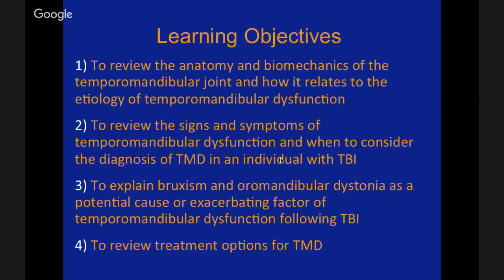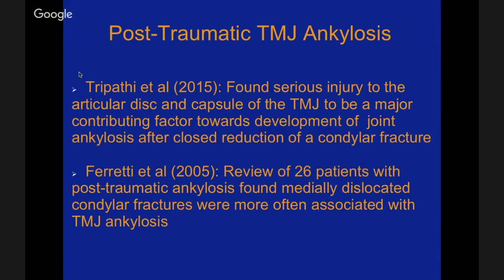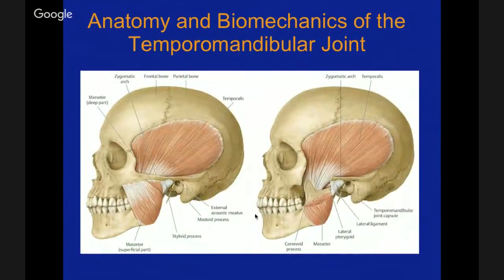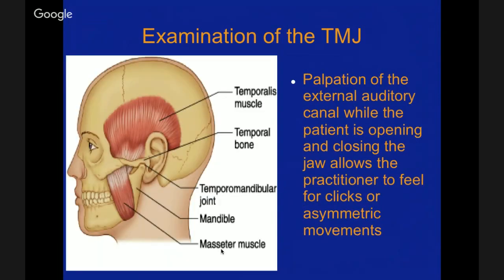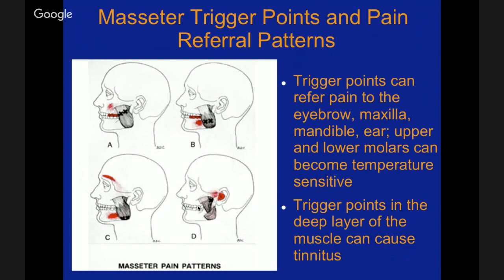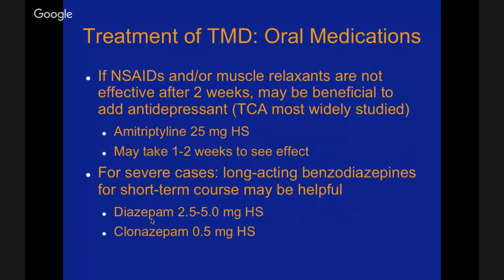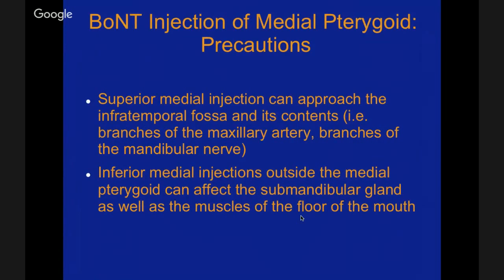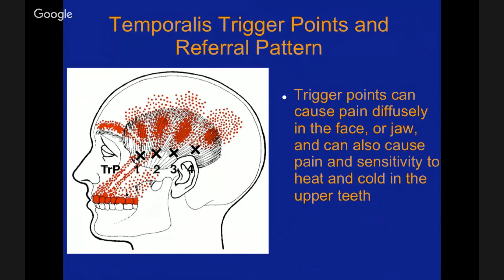Temporomandibular Dysfunction as a Sequelae of TBI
Dr Katie Hatt